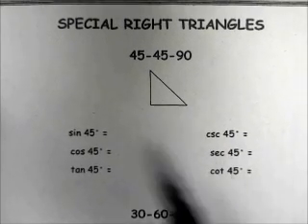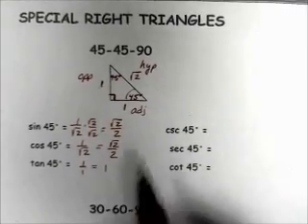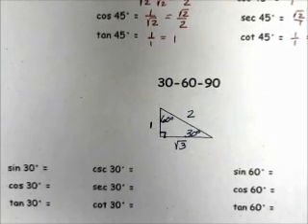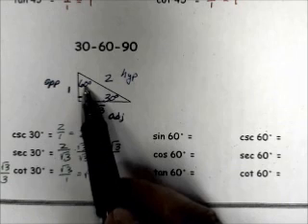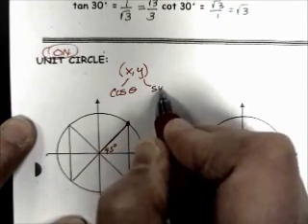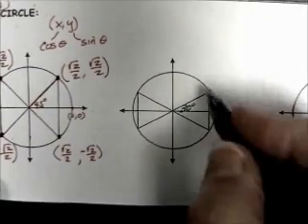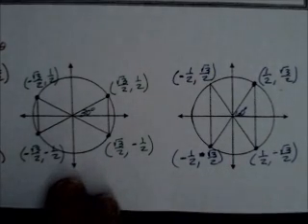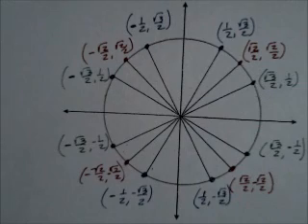Alg2 9 6 Special Right triangles blue sheet